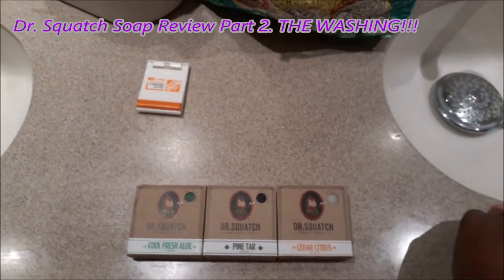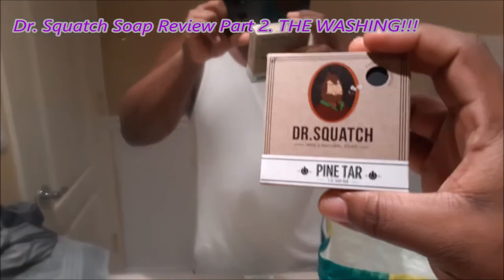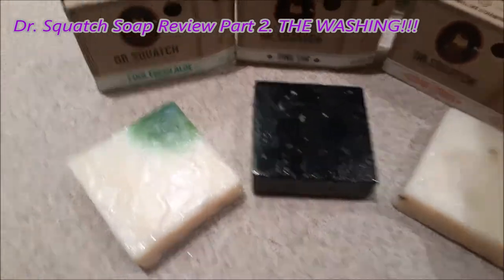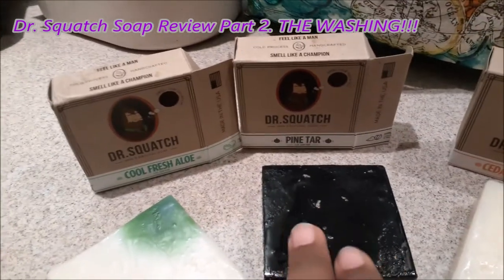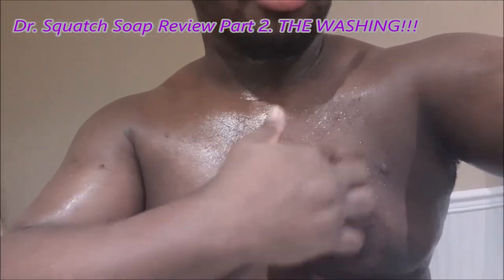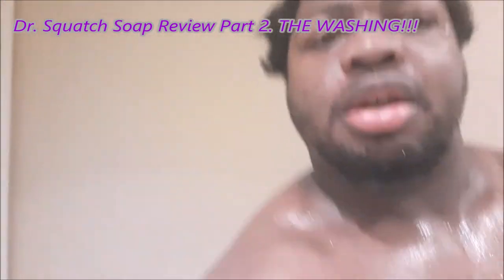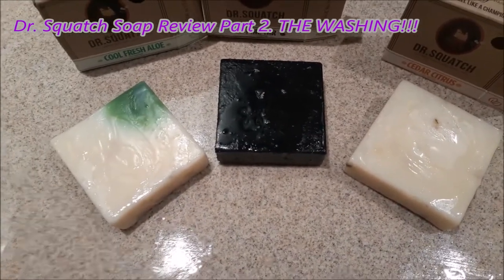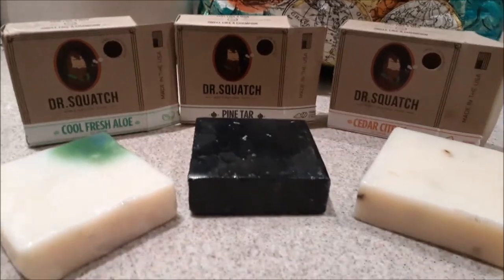Aza's Taste Test EP1. - Dr. Squatch Soap pt2 THE WASHING!!